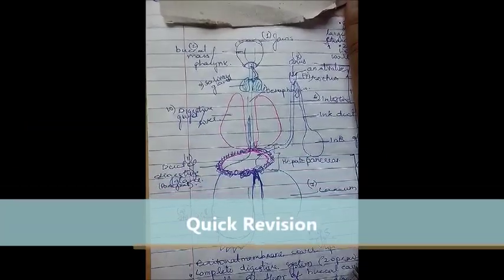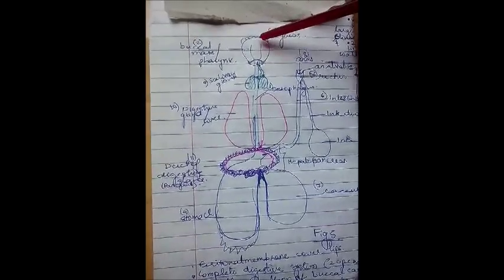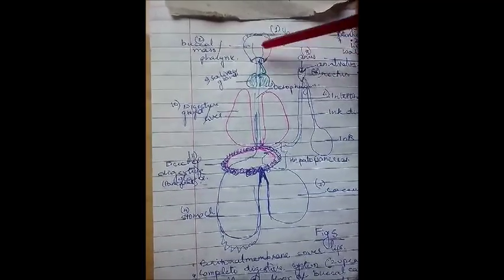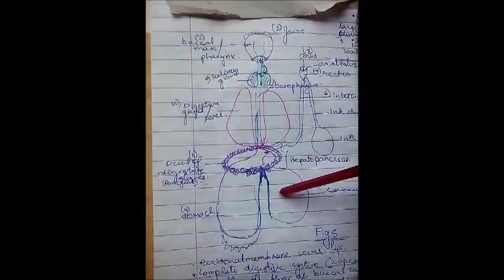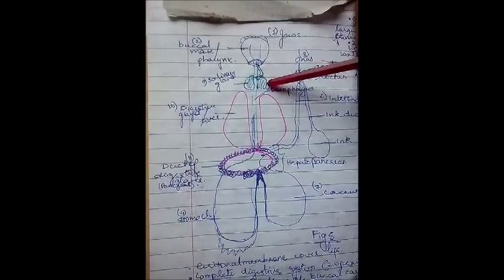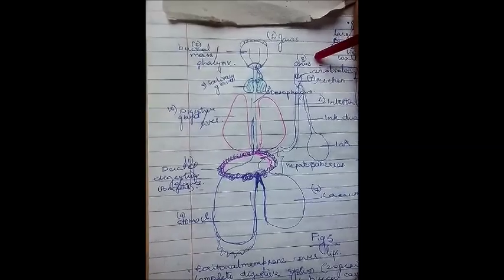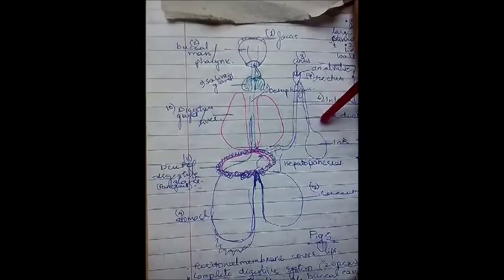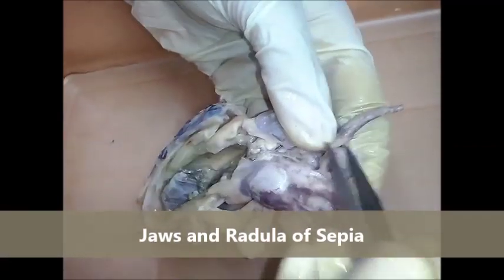Sepia Digestive system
( Kindly watch at 480p)

Here is our first video clip for dissection of Sepia officinalis digestive system.